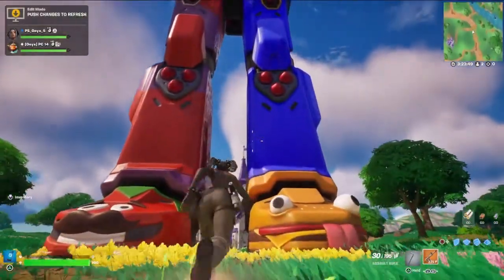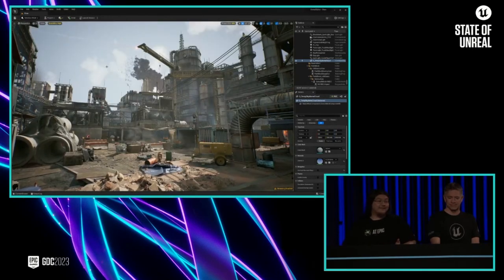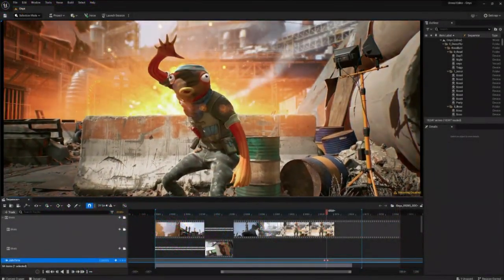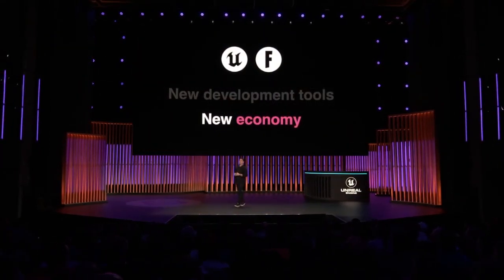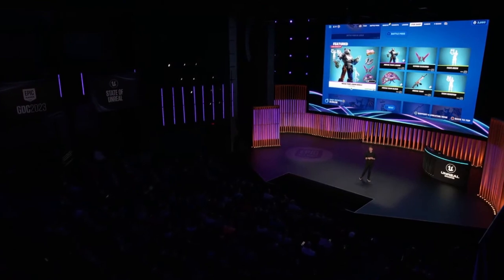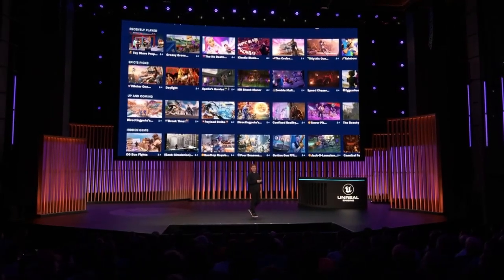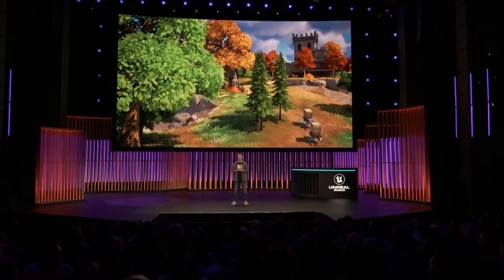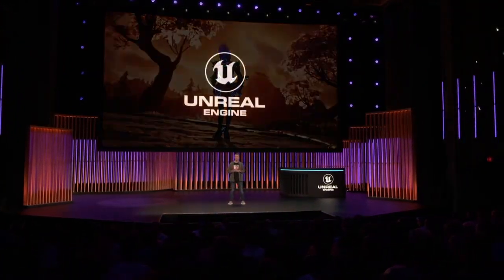What We Know About Fortnite Creative 2.0!! (Unreal Engine 5)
What We Know About Fortnite Creative 2.0!!

Its like a whole new game lol
Im trying to make WEEKLY CONTENT so STICK AROUND FOR MORE!!
We're on the way to 1000 subscribers BUT WE NOT STOPPING!! Get Turnt With The Squad!!
-EG: BottedOnDaStix